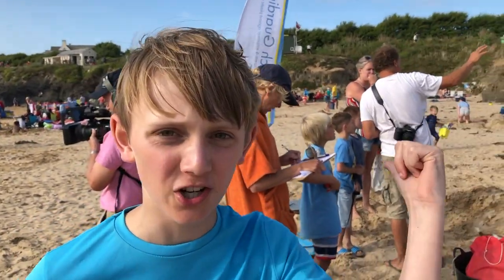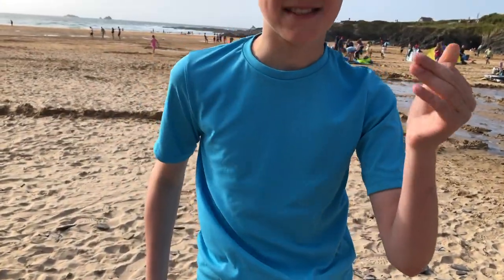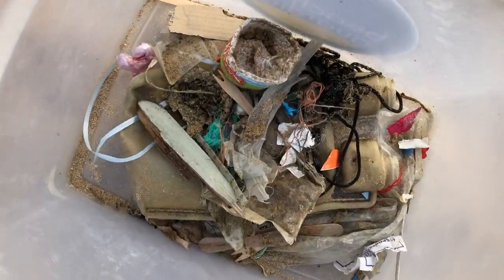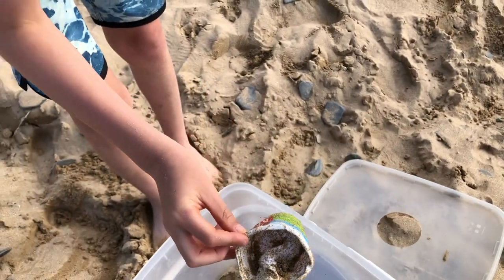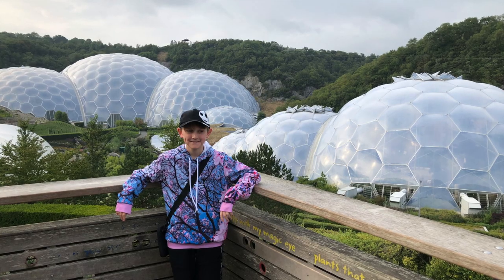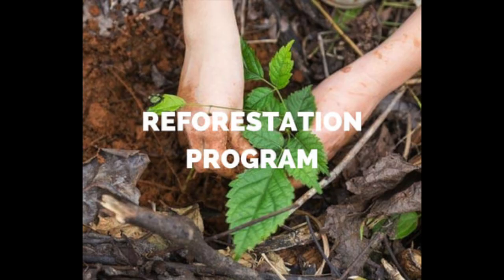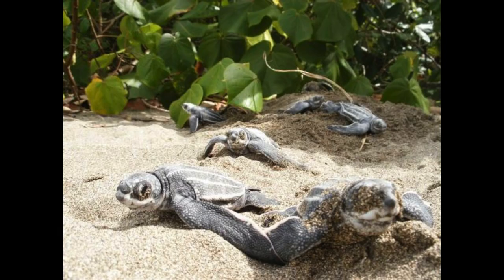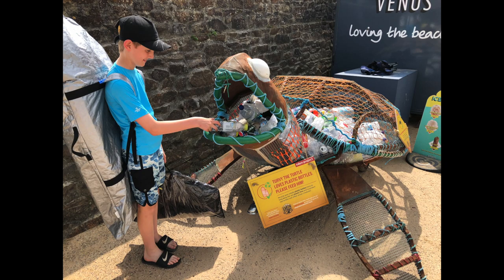A Project About the Environment | 15 Minute Documentary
A school project I did about the environment and the effects of plastic pollution on the Earth. I am passionate about this subject and want to encourage others to love the Earth and everything it gives us. Enjoy this movie then do your bit!

0:00 Intro
0:56 Beach Clean with Beach Guardian
7:19 BBC Spotlight Interview about me!
8:28 Eden Project
8:47 Costa Rica
11:05 Turvy the Turtle
11:49 Climate Change and Sea Level Rise
12:25 Outro
12:41 Some Inspirational Quotes
13:06 Images of our Beautiful Planet